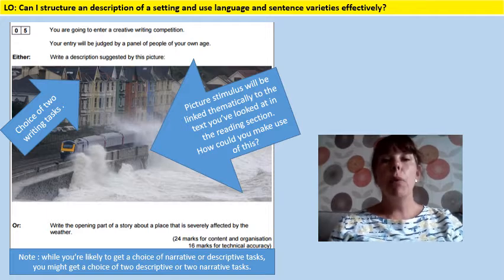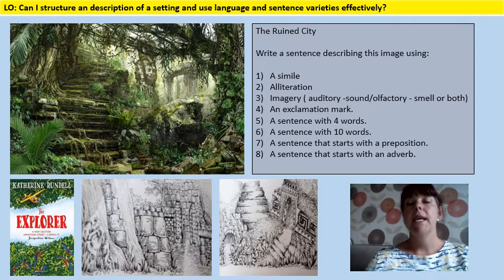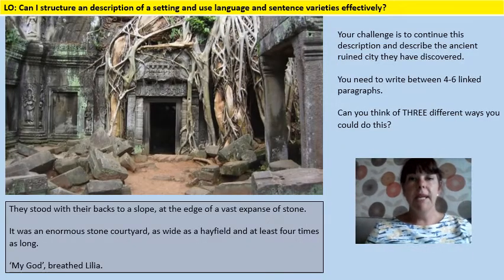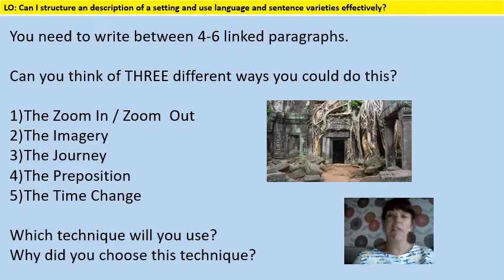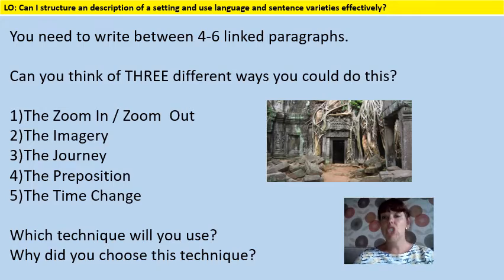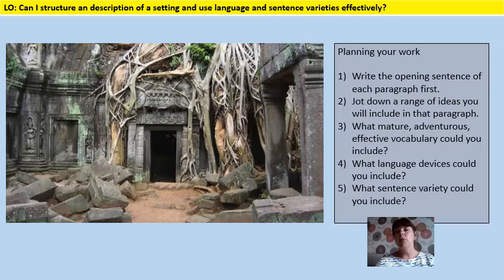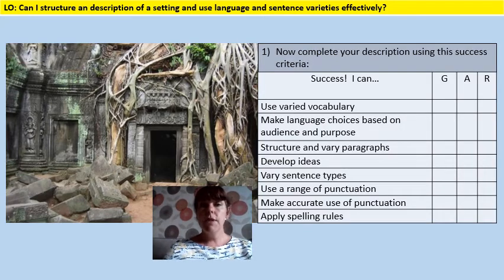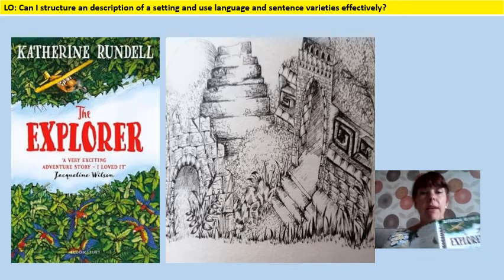Descriptive setting 1 as video